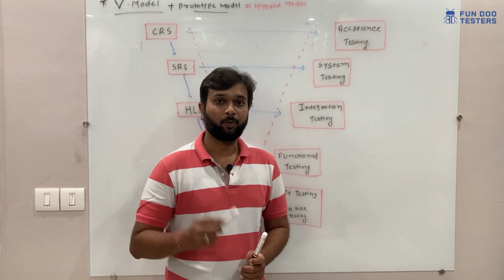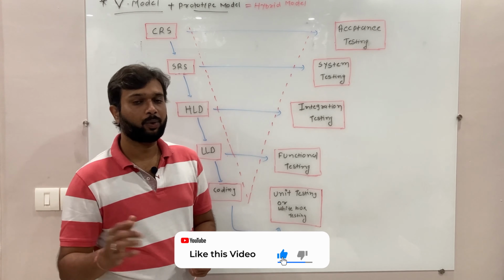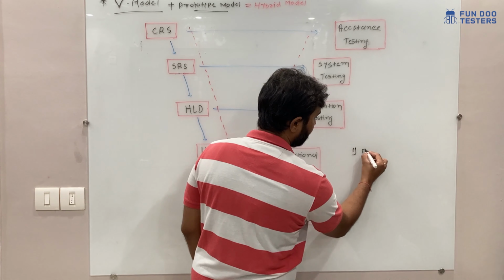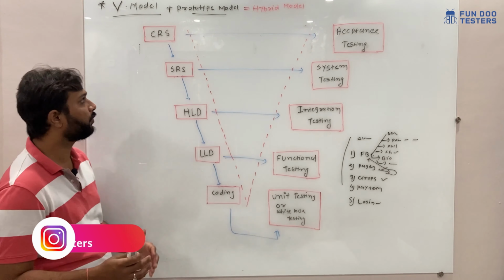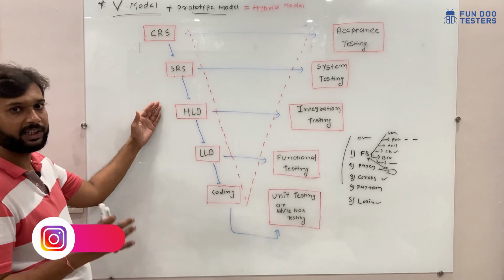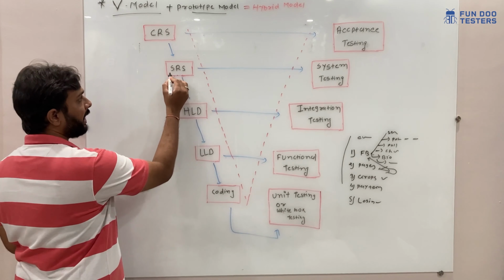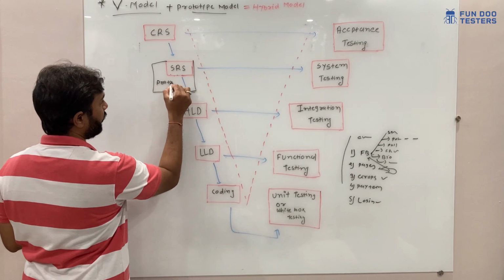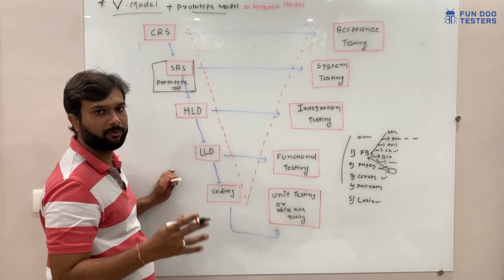Software Testing Tutorial - Hybrid model in software engineering [English]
In this video, We will be learning What is Hybrid Model in SDLC?
What is Hybrid model?
 When can we use Hybrid Model?

GEAR USE:
○ My Camera